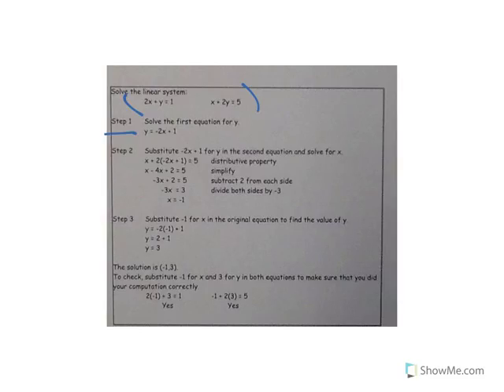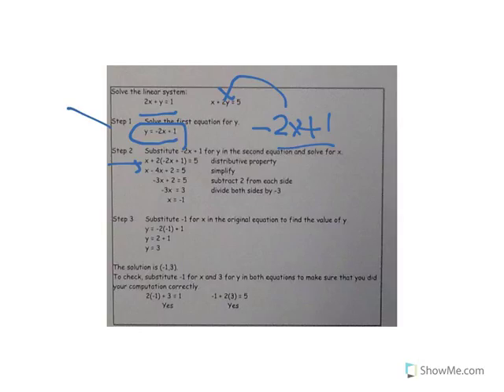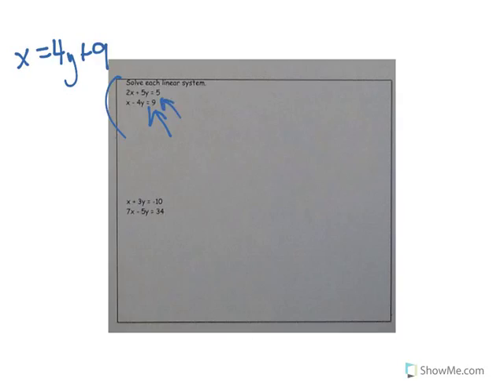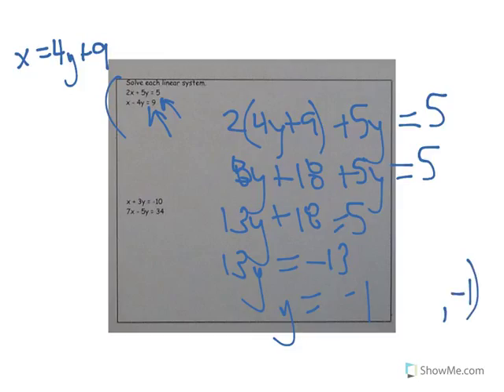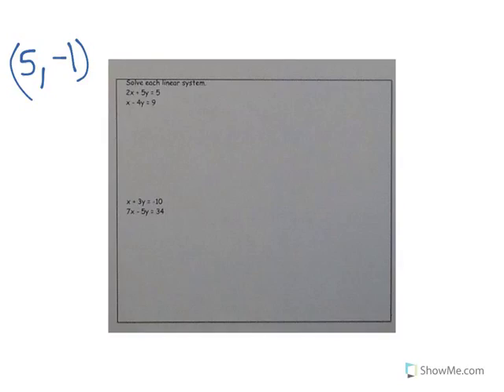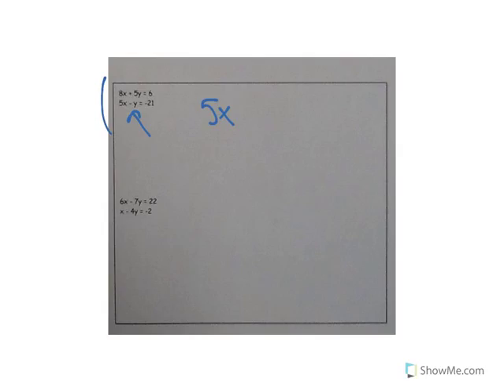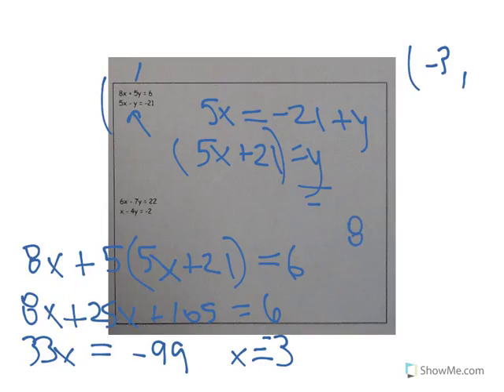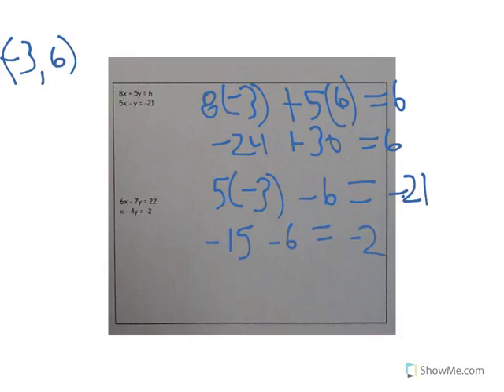7-2 Solve Linear Systems by Substitution